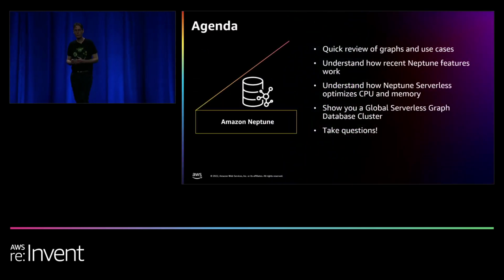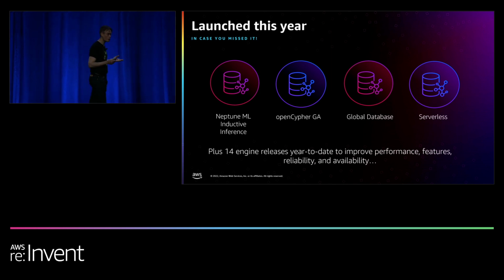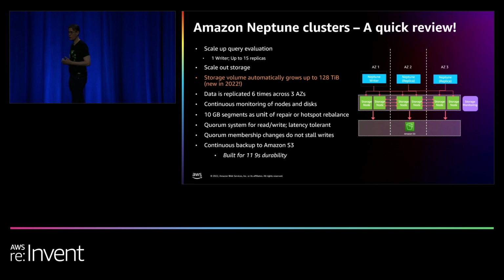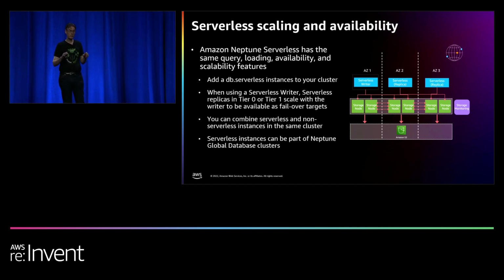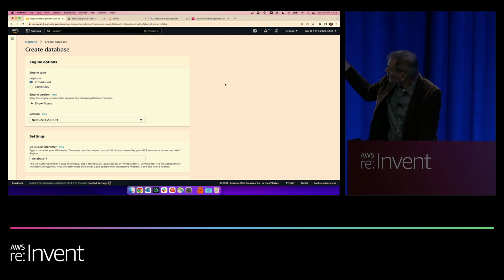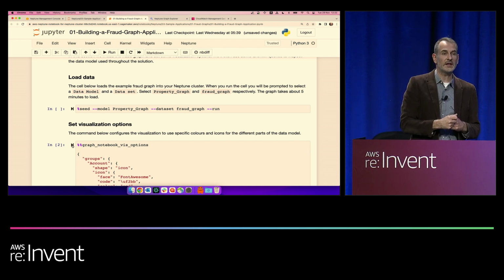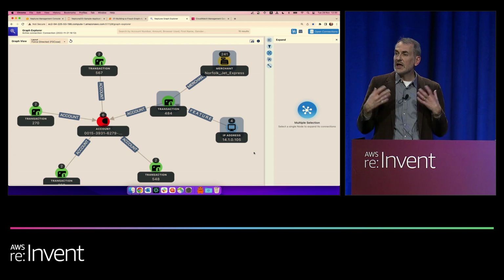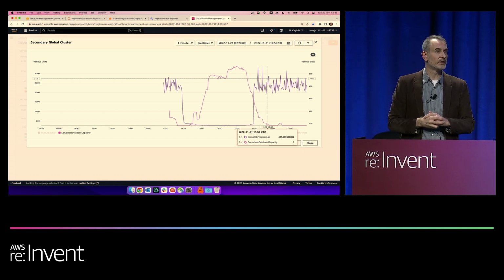AWS re:Invent 2022 - Deep dive into Amazon Neptune Serverless (DAT322)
With the launch of Amazon Neptune Serverless, graph database workloads can automatically scale from one query to hundreds of thousands of queries. In this deep-dive session, discover how serverless addresses not only workloads with sudden spikes but also those that are unpredictable while providing customers up to 90 percent cost savings compared to provisioning for peak capacity.